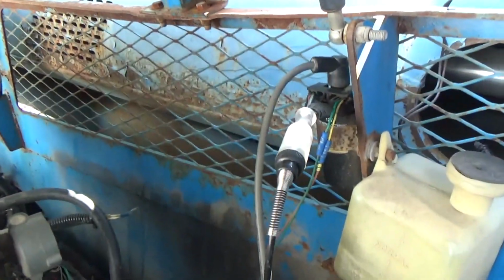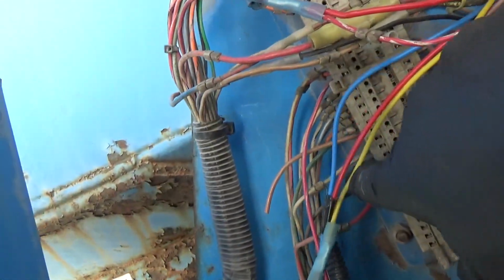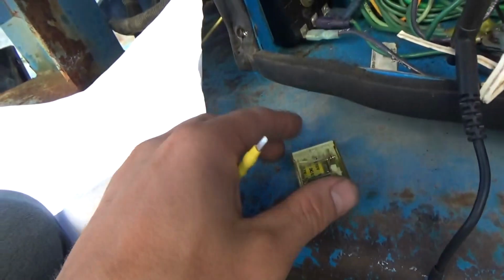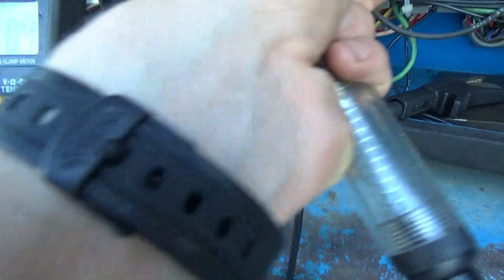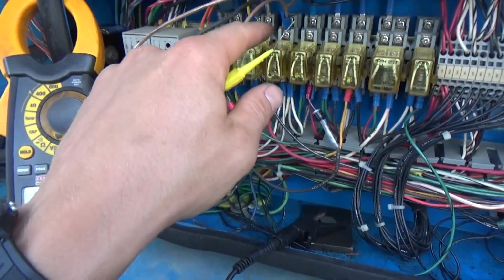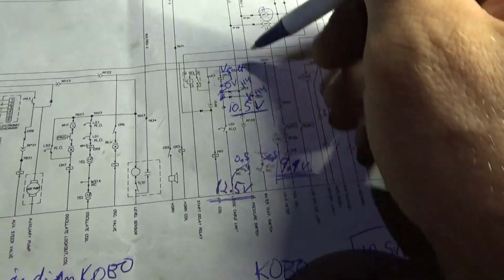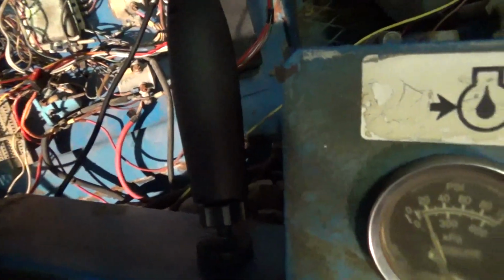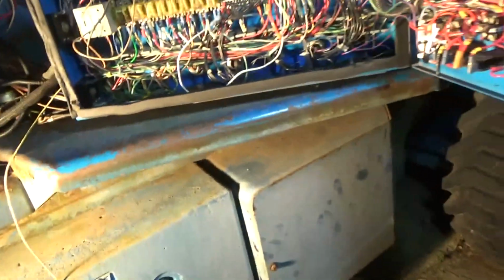Genie Boom Diagnosis Part 2 - PHAD Montana Road Trip - Day 8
Why did I sign up for this? This diagnosis is getting INTENSE.

As expected, the deeper we dig into this old Genie Boom lift, the more problems we uncover. But we've gone too far to give up now!

Thank you to Vladimir for helping me out and sharing some insights. This was not an easy diag to get through, especially after a week of not getting enough sleep on the road...

Ivan